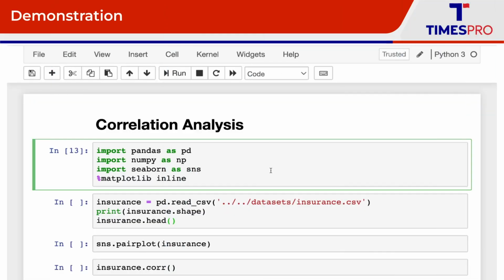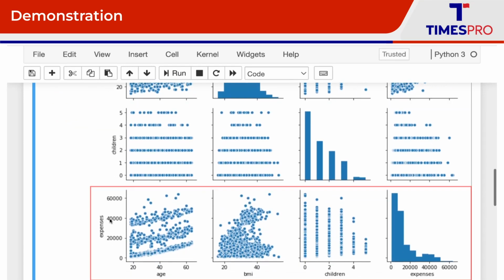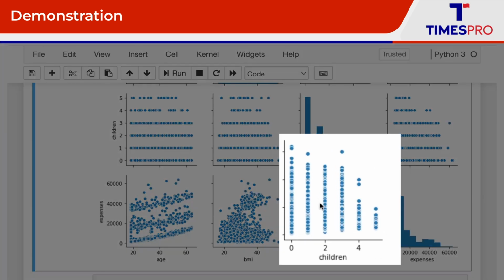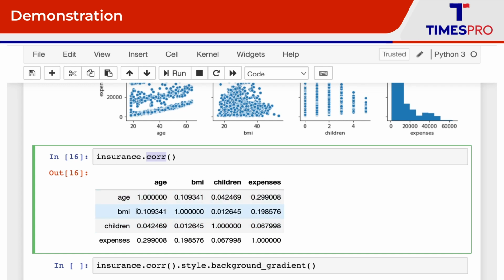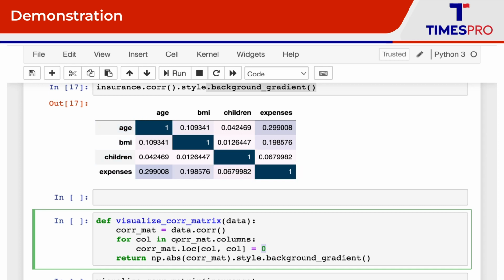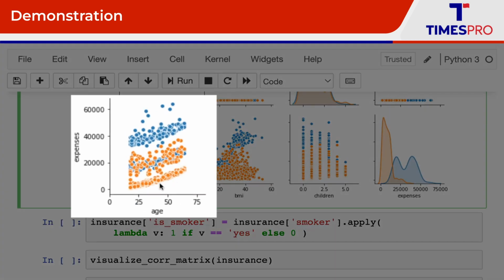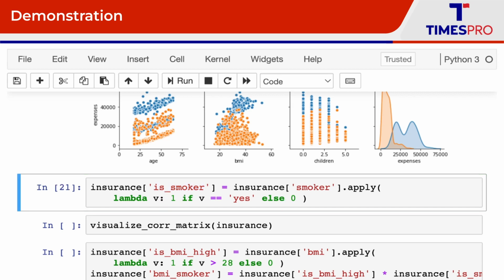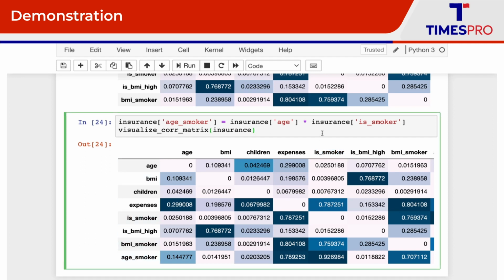Correlation Analysis Demystified | Free Course | TimesPro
Correlation analysis is a fundamental technique used in EDA to identify relationships between variables. In this playlist, we explore the principles and techniques of correlation analysis, including how to calculate correlation coefficients, how to interpret the results, and how to visualize the relationships. Whether you're new to EDA or looking to refresh your skills, this playlist is an essential resource for understanding and applying correlation analysis.